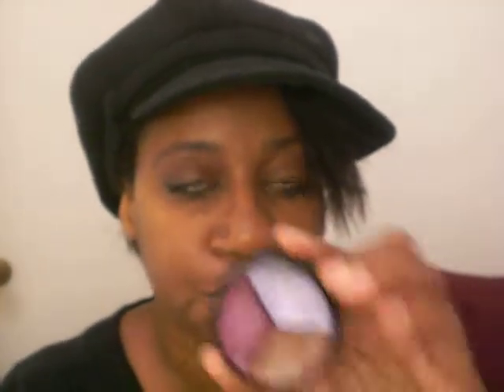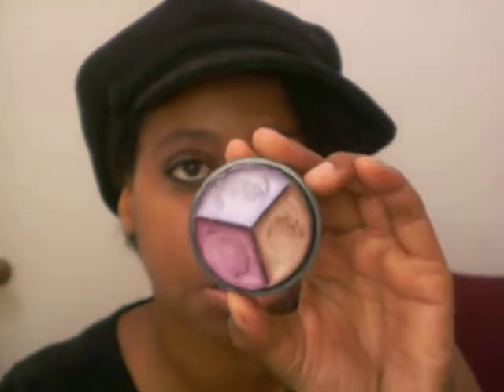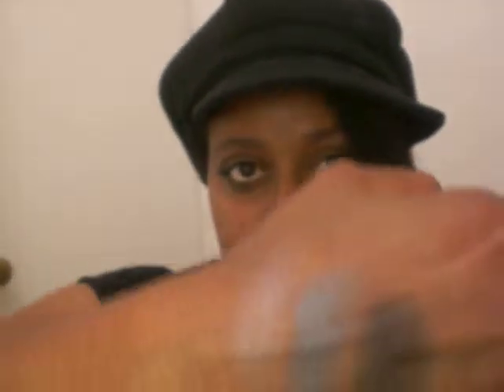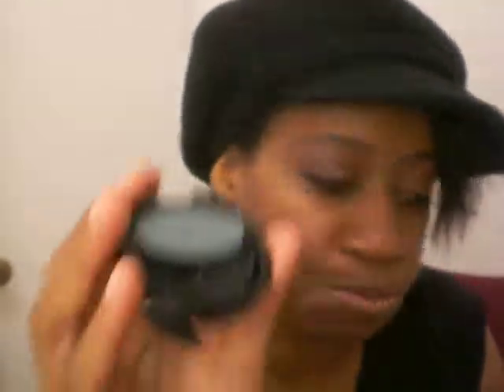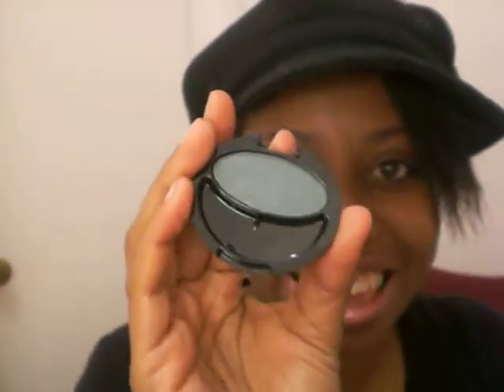Avon / Mark Mini Makeup Haul No 1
Products
Thats Deep Purifying Gel Cleanser 525-600
Matte Chance Mattyfying Lotion 564-273
Shine Fighter Oil Control Mask 803-560
Talk to the Hand  cream 938-982
Vita Moist mini hand cream 209-444
Quilted Brush Kit 987-758

MAKEUP
Eyeshadow Trio Classic Fit 961-061
Cream Eyeshadow Trio Plum 650-800
True Color Eyeshadow Boysenberry 442-369
True Color Eyeshadow Aqua 442-483
Be Blushed Tropical Peach 382-719
Magix Tinted Face Perfector Medium Deep 016-723
Face Xpert Honey 517-037
Ideal Shade Concealer Medium 073-709